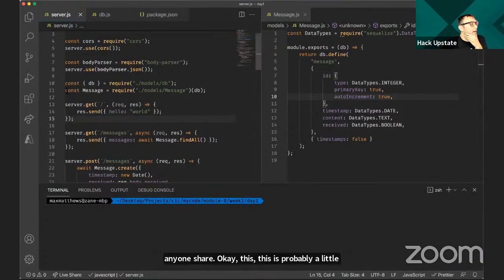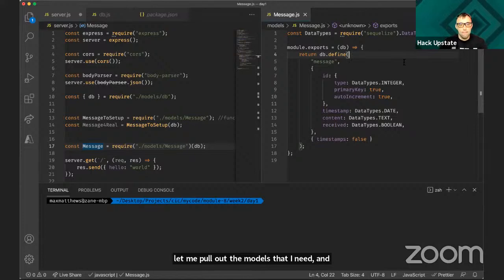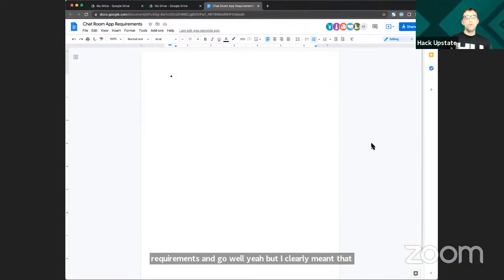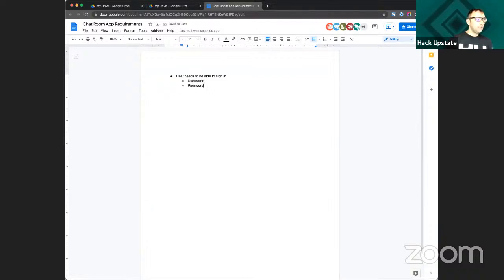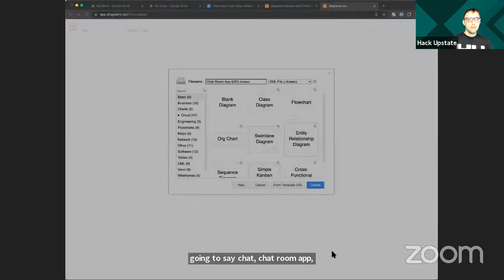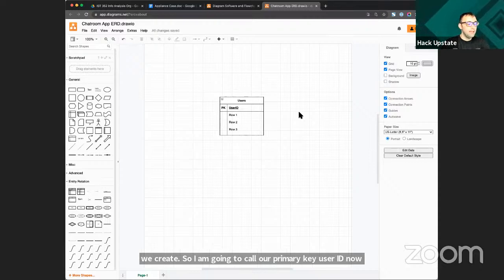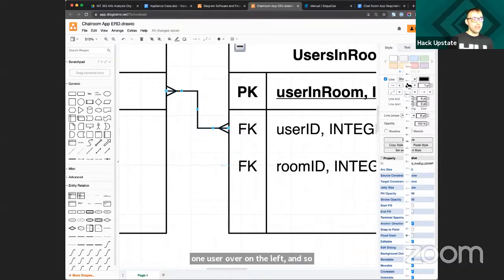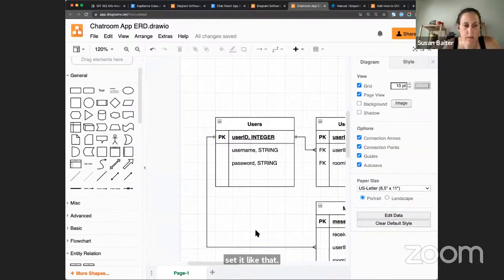July 7, 2021, Class #65, Module 8, Max Matthews, Careers in Code, Cohort 2